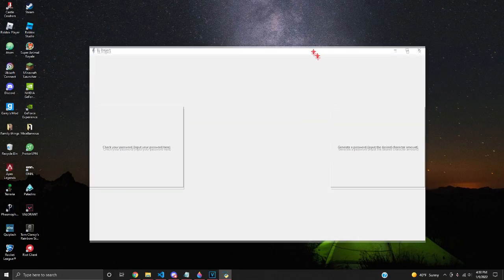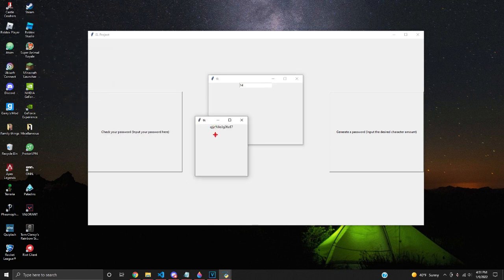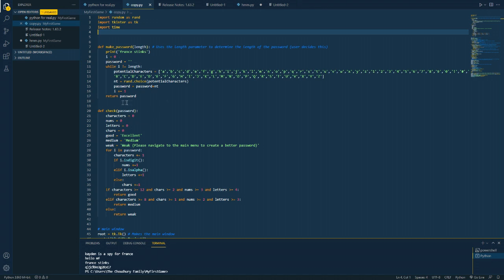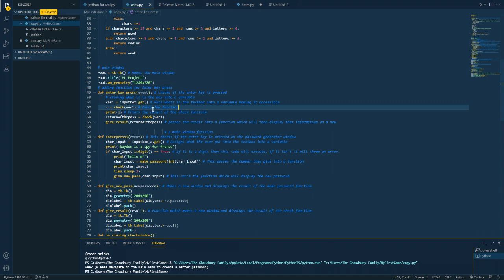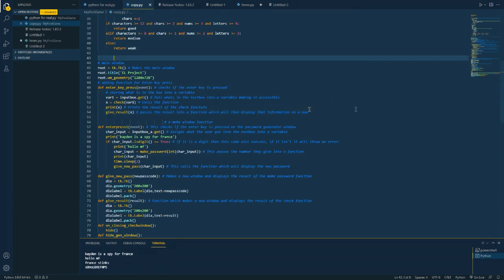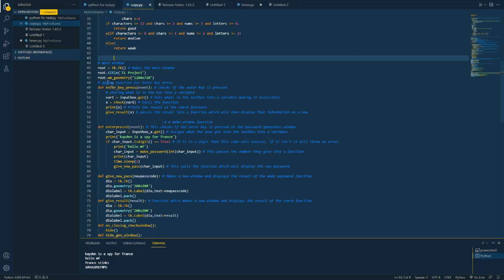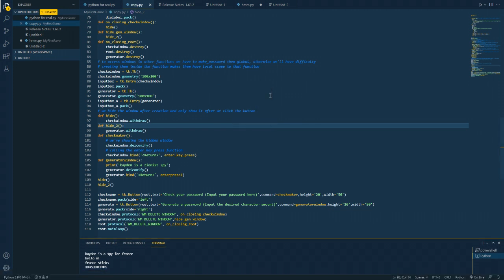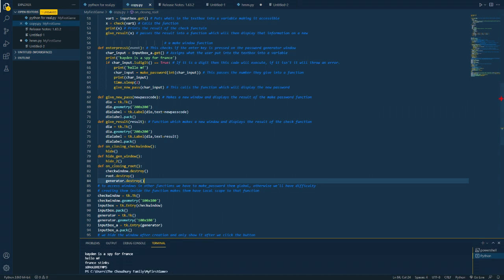AP CS Project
Hey 👋
If you did please consider punching the thumbs up button.

°º¤ø,¸¸,ø¤º°`°º¤ø,¸,ø¤°º¤ø,¸¸,ø¤º°`°º¤ø,¸°º¤ø,¸¸,ø¤º°`°º¤ø,¸,ø¤°º¤ø,¸¸,

People featured in the video:

°º¤ø,¸¸,ø¤º°`°º¤ø,¸,ø¤°º¤ø,¸¸,ø¤º°`°º¤ø,¸°º¤ø,¸¸,ø¤º°`°º¤ø,¸,ø¤°º¤ø,¸¸,

°º¤ø,¸¸,ø¤º°`°º¤ø,¸,ø¤°º¤ø,¸¸,ø¤º°`°º¤ø,¸°º¤ø,¸¸,ø¤º°`°º¤ø,¸,ø¤°º¤ø,¸¸,

Specs (Cause why not?):
CPU: Core i3-7100
GPU: GeForce NVIDIA GTX 750 ti
RAM: DDR4 2600 8GB